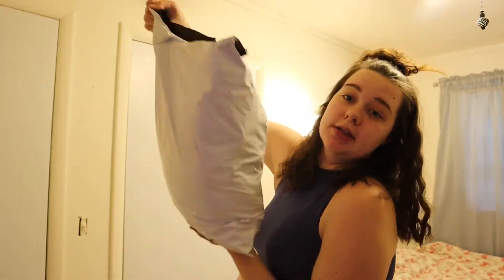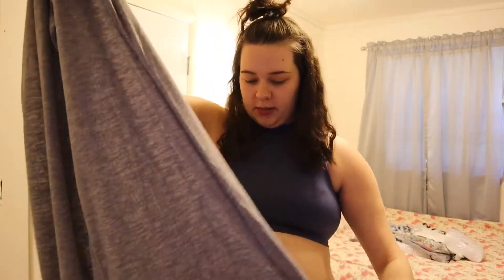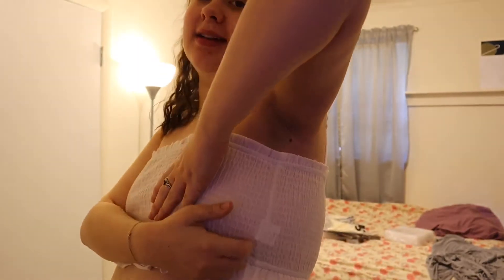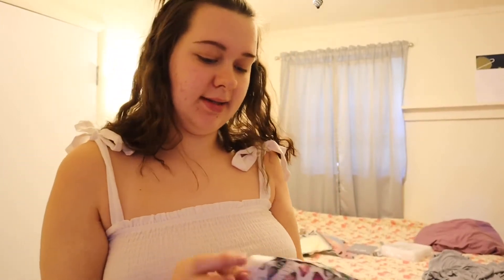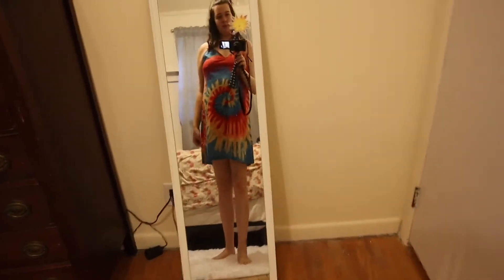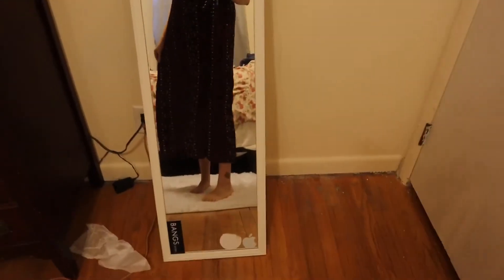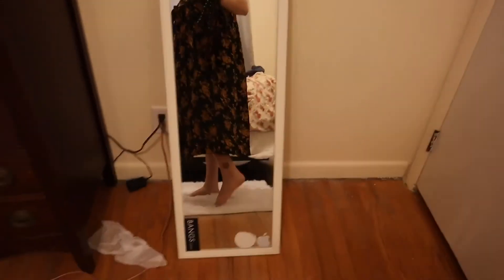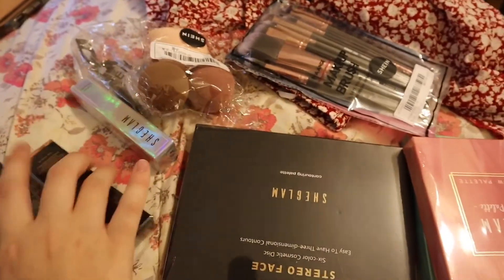SHEIN Haul/Review - Stop Supporting Fast Fashion -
today’s video consists of me trying on a few pieces from the one and (not only) shein- if you don’t know what shein is, it’s a place to buy (unethically produced) cheap clothing.
i purchased these pieces before realizing how unethical and a waste of my money it truly was but enjoy me trying these on and kind of reviewing them!!!

always take care of yrself and never stop educating yrself about everything.

How to be more sustainable with your clothing choices;

You can find lots of secondhand pieces and handmade pieces on depop and Instagram as well!!!

BLACK LIVES MATTER. THEY ALWAYS HAVE AND THEY ALWAYS WILL. SUPPORT THEM.